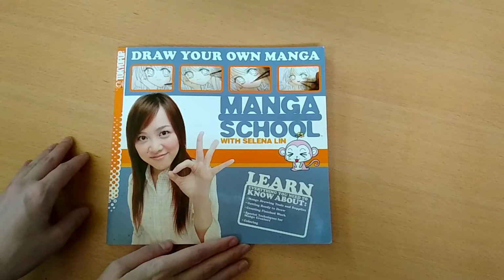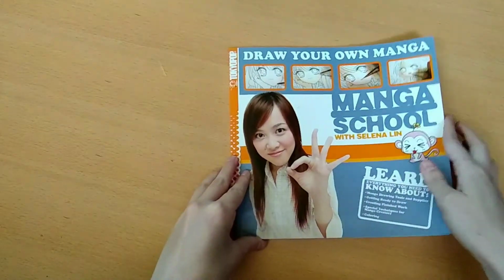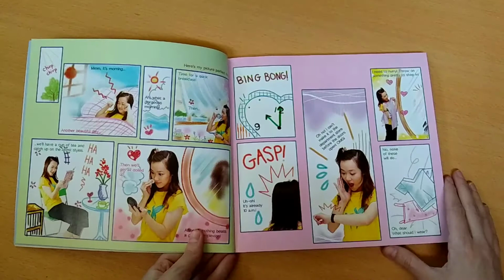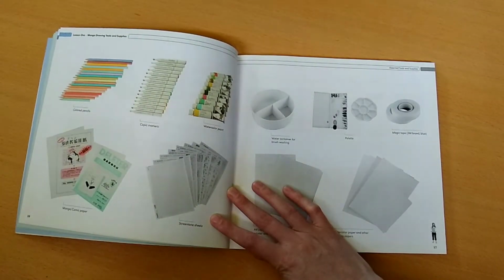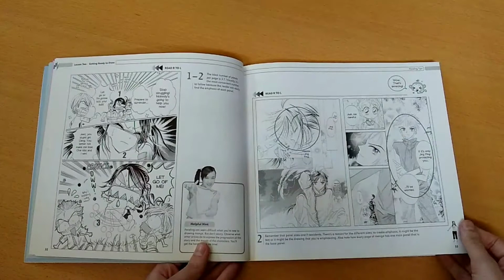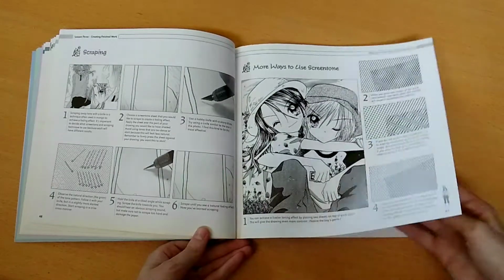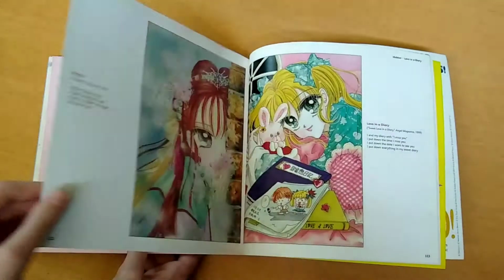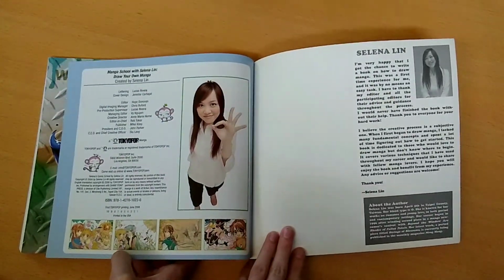Manga School by Selena Lin * Lookthrough, Unboxing, and Review! *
Hello everyone! I'm back with a Lookthrough (unboxing) and review of "Manga School" by Selena Lin!

This is an art related book which introduces how to draw manga, but with a different approach than some. Selena Lin introduces the various art supplies she uses as well as some useful tips on how to use them.

I think this is a good introduction book to this art form and in a really nice format.

Kawaii - Bad Snacks